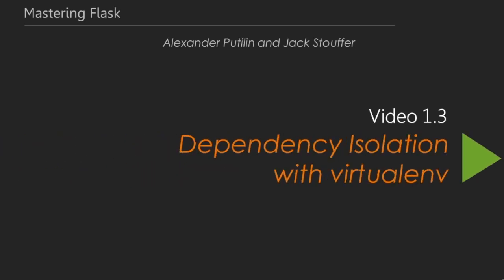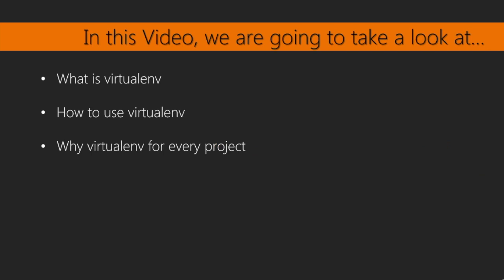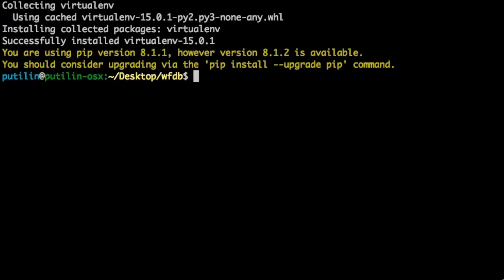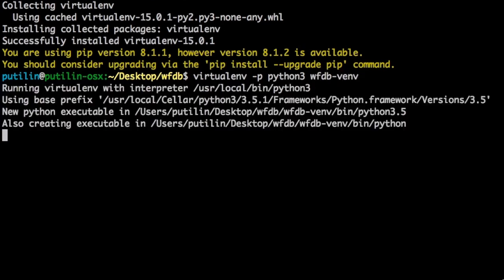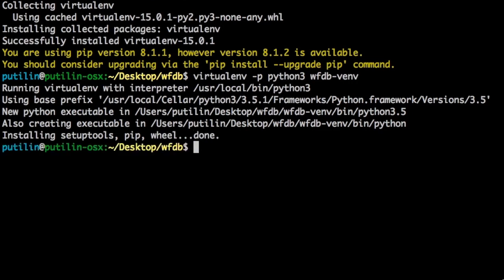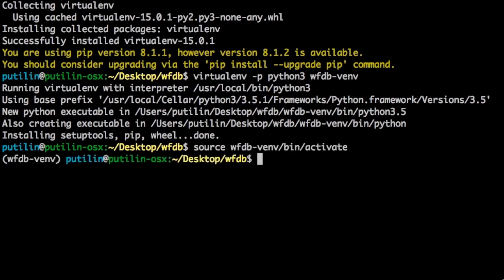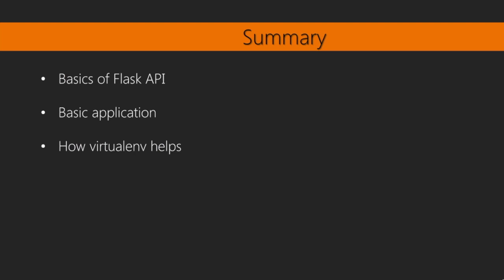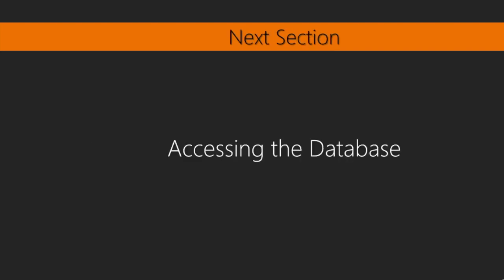Dependency Isolation With Virtualenv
Advanced Introduction to flask

Mastering In Flask